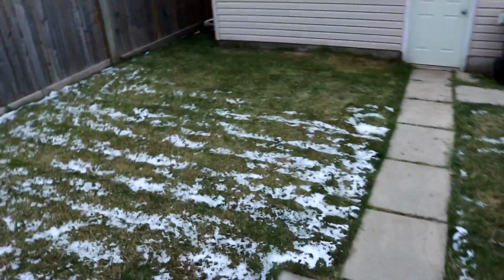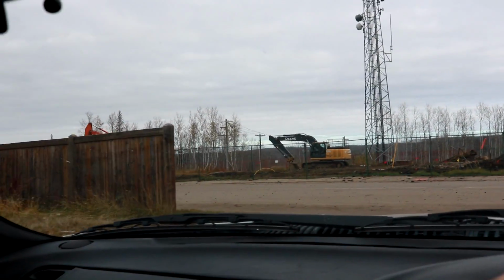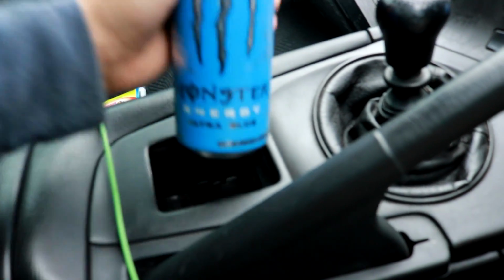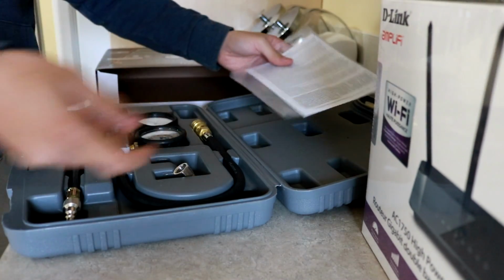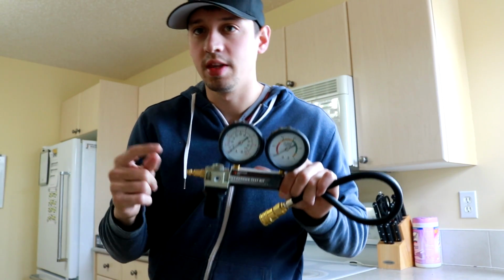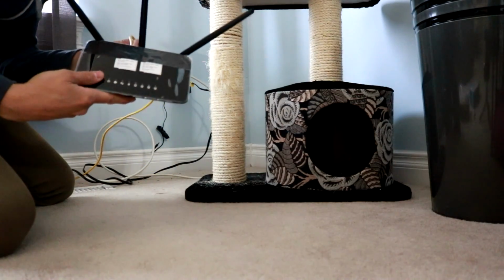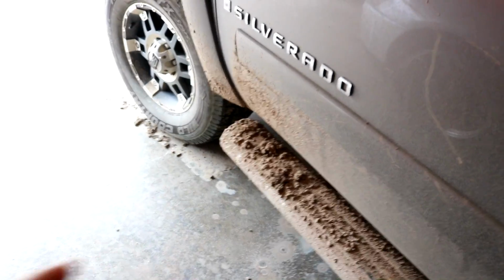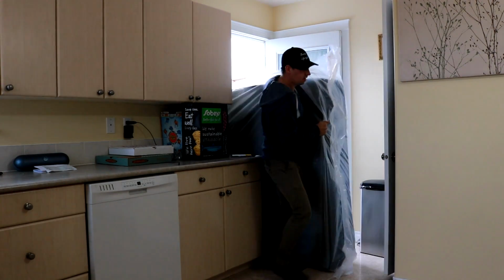One last ride - Winter is here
Taking the supra on one last ride before winter hits and the winter build begins!